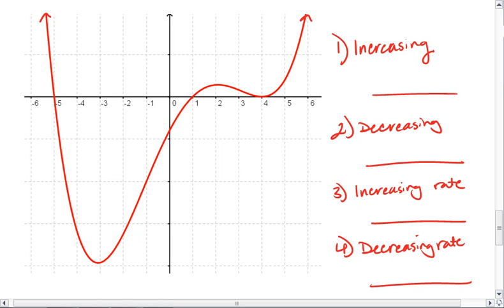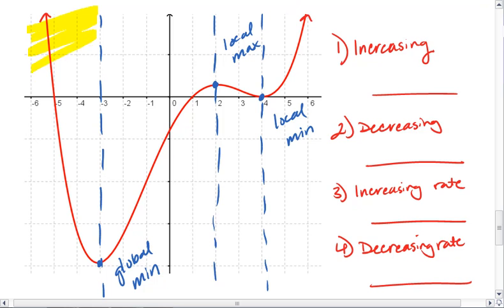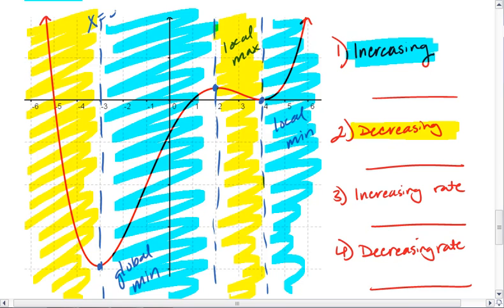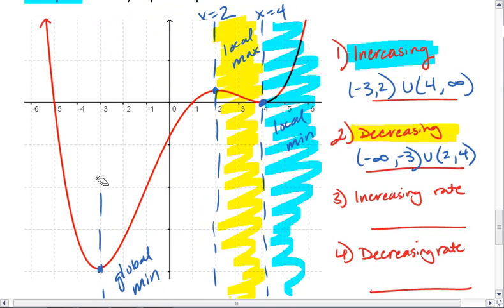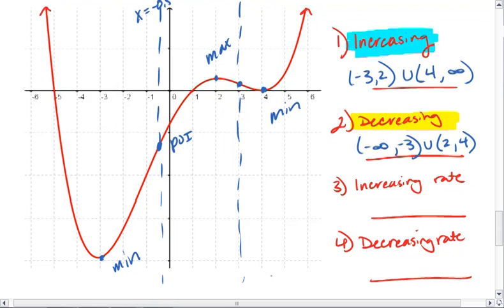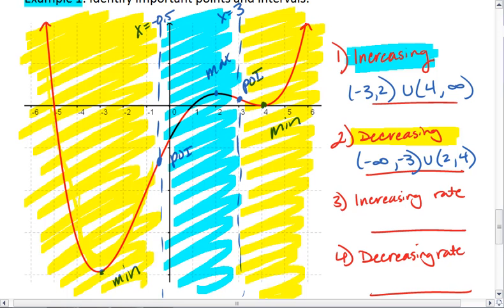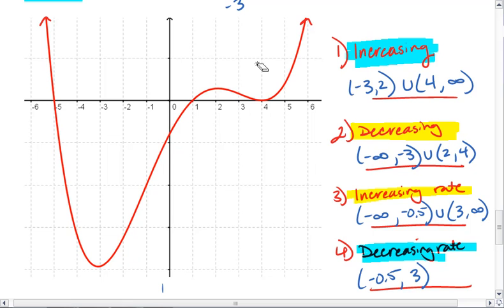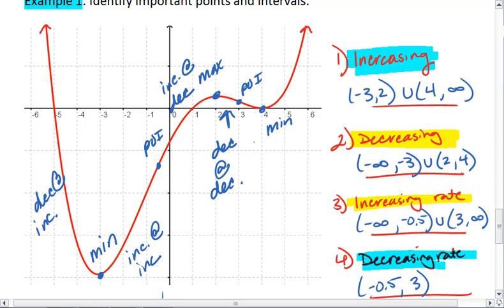4.2 (3 of 4) Rate of Change, Graph Direction and Concavity.mp4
Looking at the graphs of polynomials. Including important such as max, min and point of inflection. Also, the graph's direction (increasing vs. decreasing) and concavity (increasing rate vs. decreasing rate).